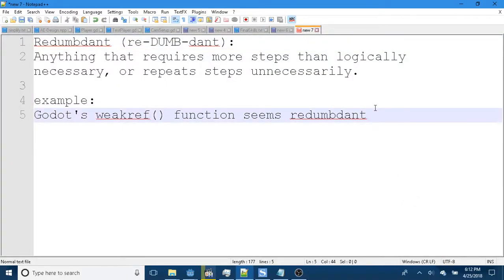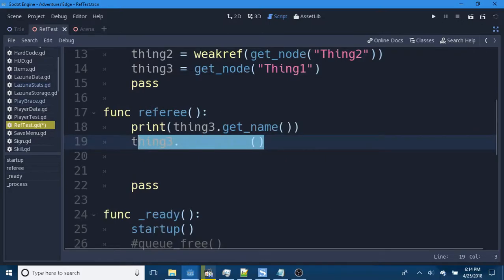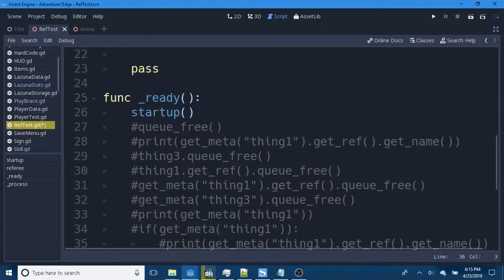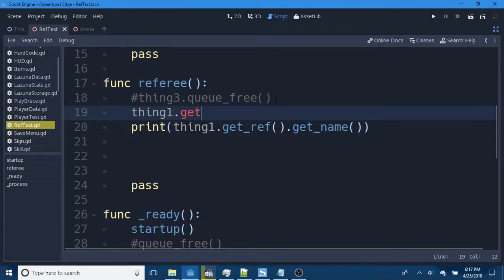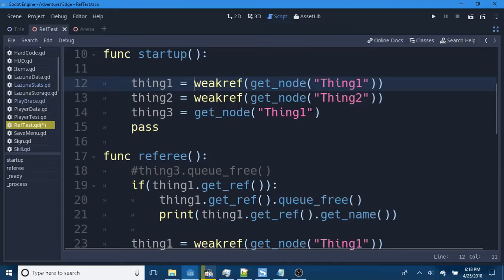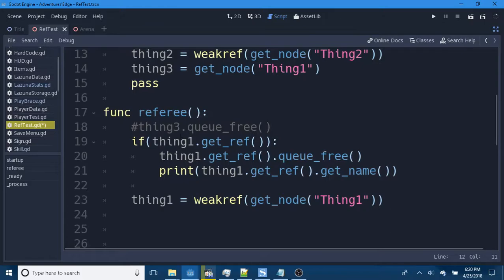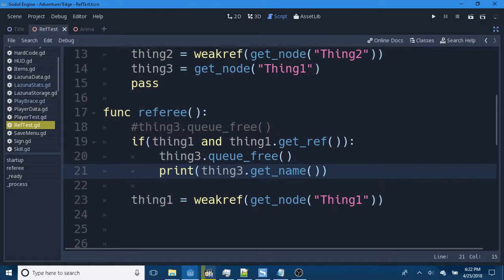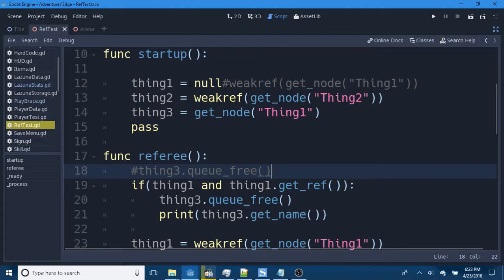Godot3 weakref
The tutorial you deserve.